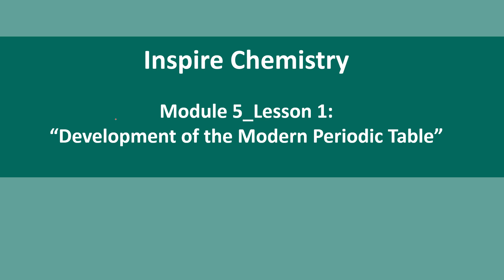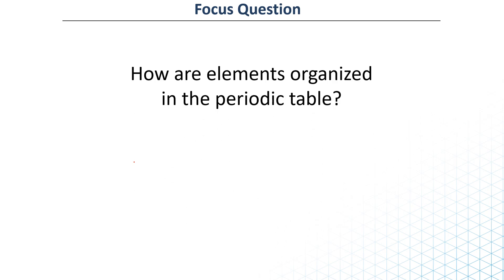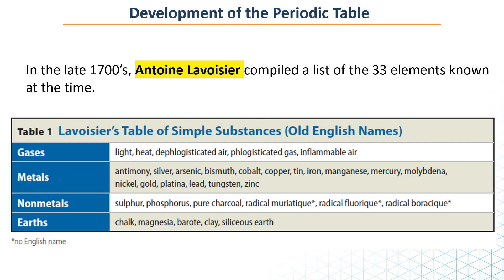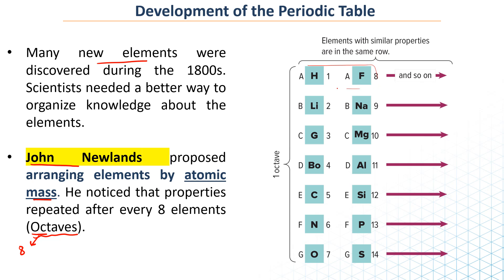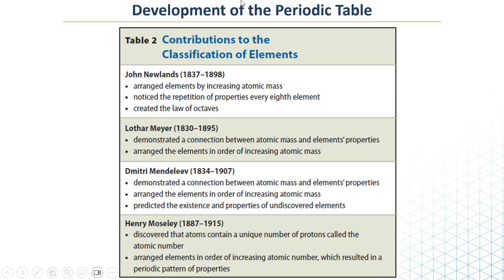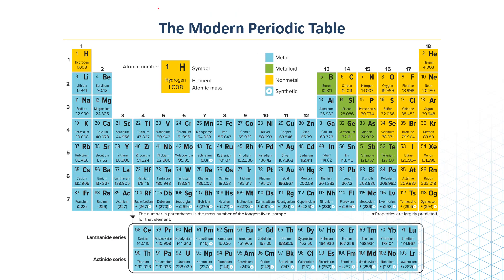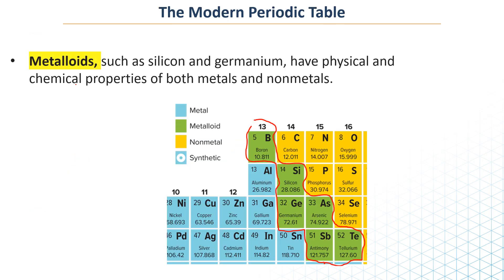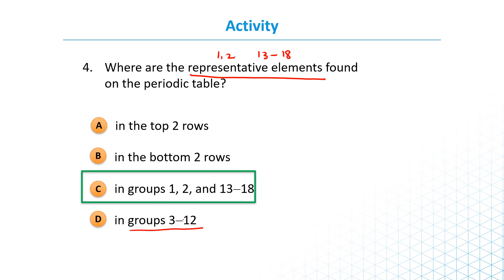Inspire Chemistry | Module 5 Lesson 1: Development of the modern Periodic table.